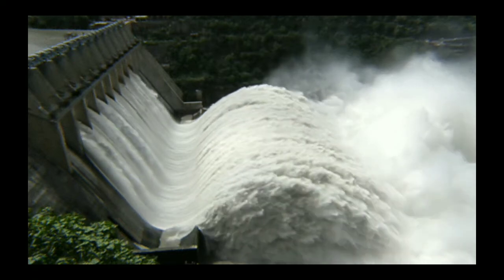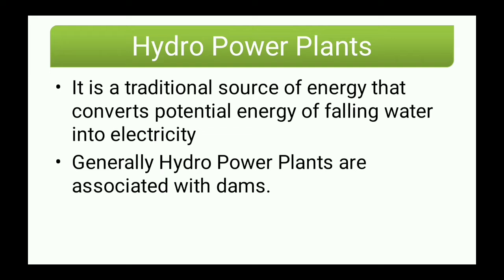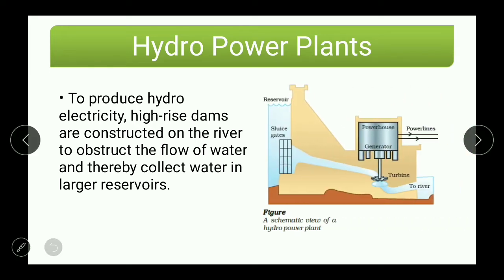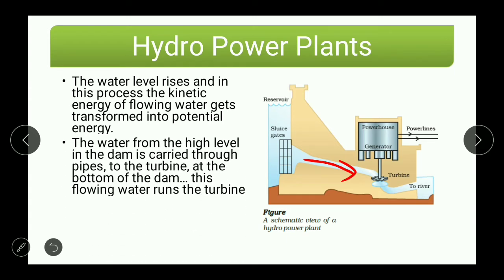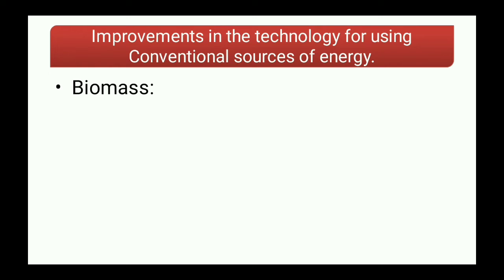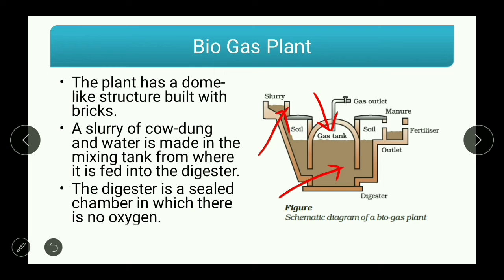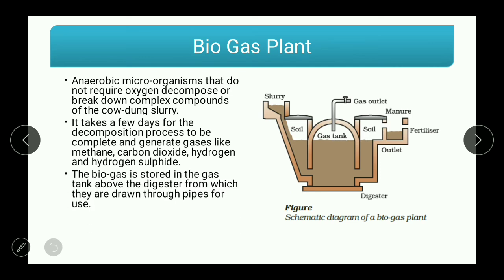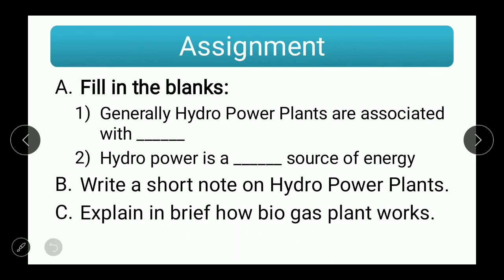Class 10 | Sources of Energy: Part 3 (Hydro Power Plants, Improvements in Technology)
In this lesson we will be studying about Sources of Energy, Hydro Power Plants, Improvement in the Technology for the using conventional sources of energy

This is chapter 14 of class 10

It has been made for class 10 students of Bal Bharati Public School

Reference: Science textbook for class 10, NCERT